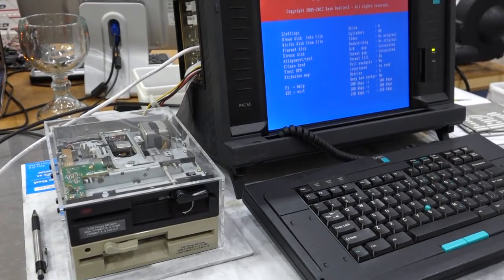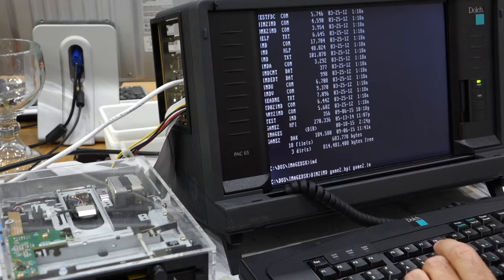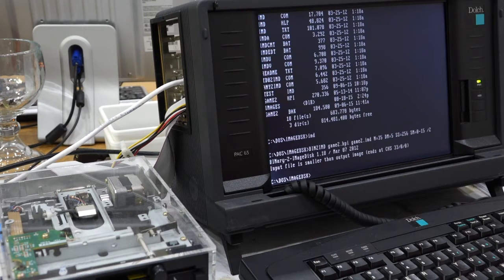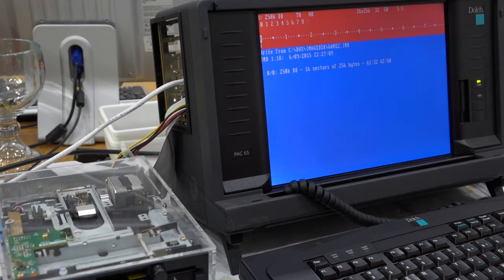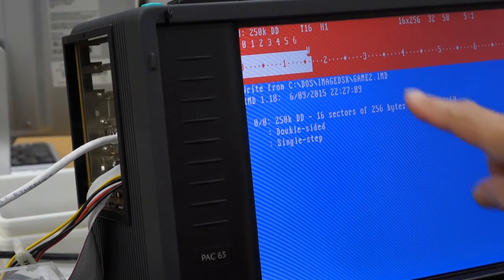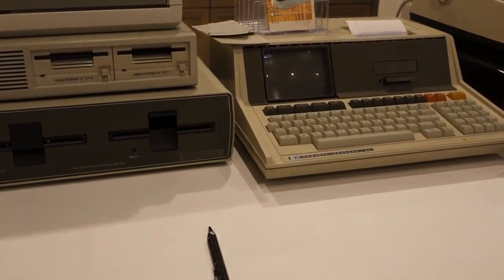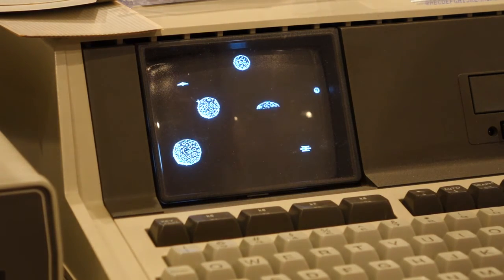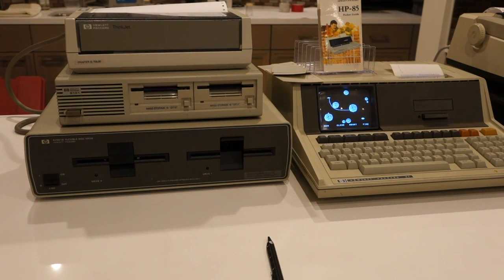5 25" Floppy Part 3: Recreating a HP LIF (not PC compatible) Vintage Diskette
How to recreate an odd format vintage floppy. After part 1 and part 2 we finally get to what I am most interested in: re-creating old non-PC diskettes from raw binary images. The binary images like the ones used in emulators or hex dumps don't have sector and format information. You need to add it before you can recreate an old diskette that can be run in a real machine. In this example, I am trying to re-create a game diskette for my venerable HP-85. The HP-85 uses a non-PC format with the following attributes: 35 tracks, 16 sectors (0 to 15), 256 bits per sector, 2 sided. I use BIN2IMD to add that formatting info to the raw binary image, then write the image on a real diskette using IMD (ImageDisk). Will the vintage machine read it as its own? Watch until the end to find out.